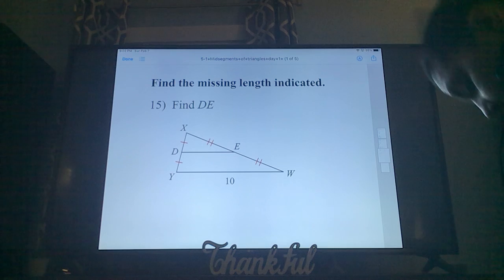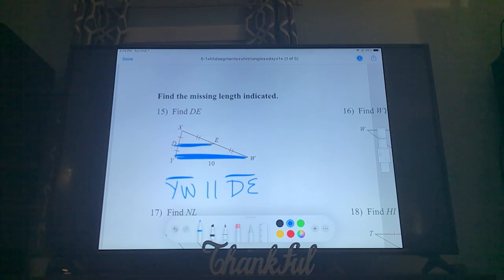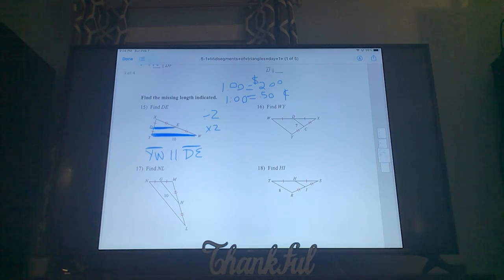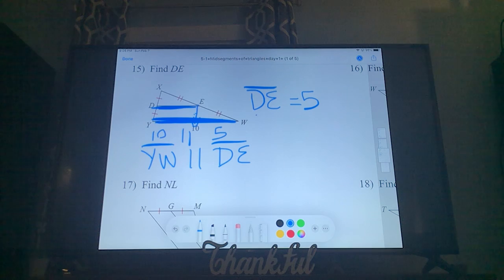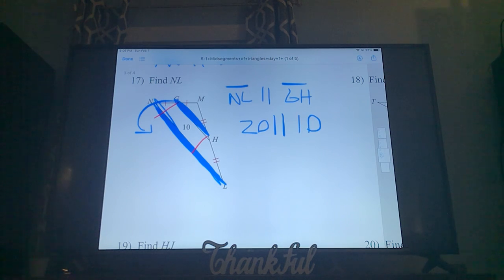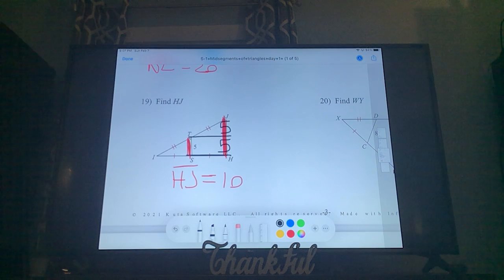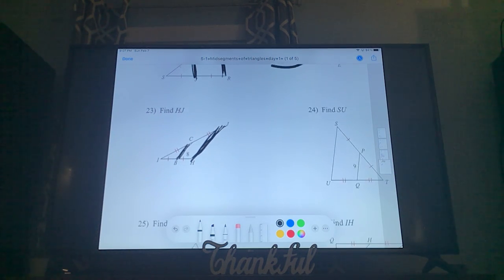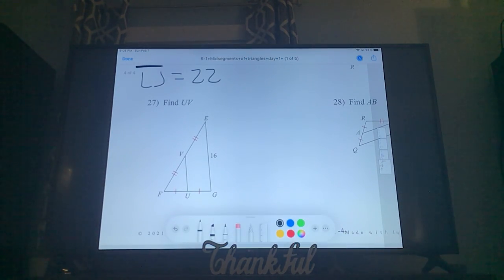Period 2 assignment 13 mid segments of a triangle video part 2 of 2